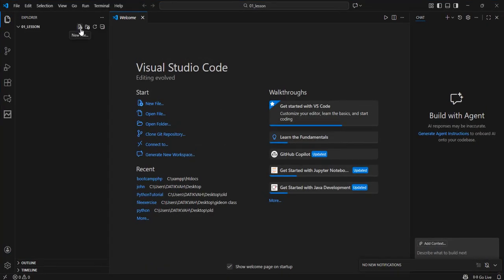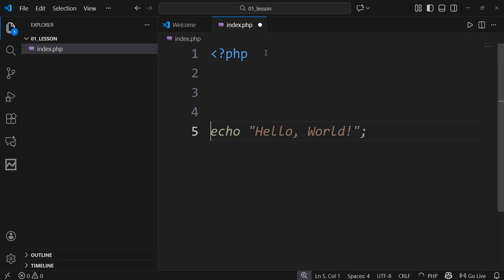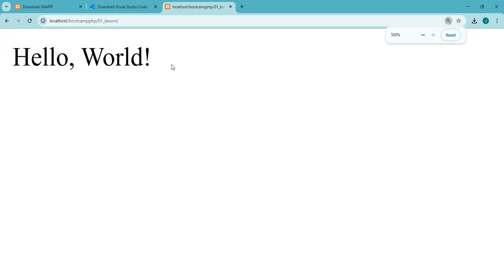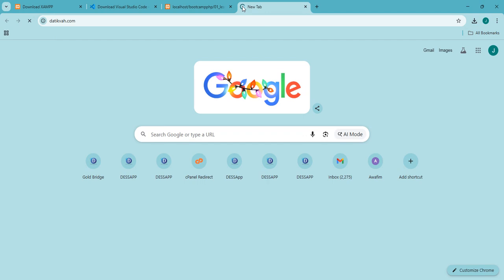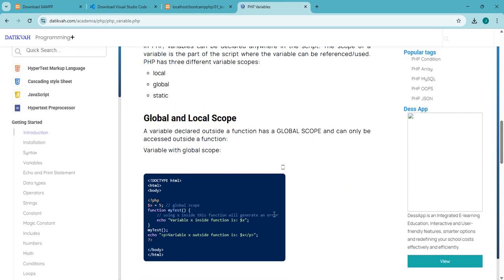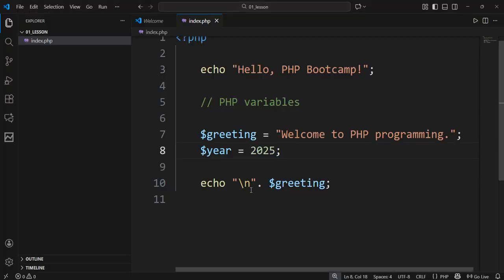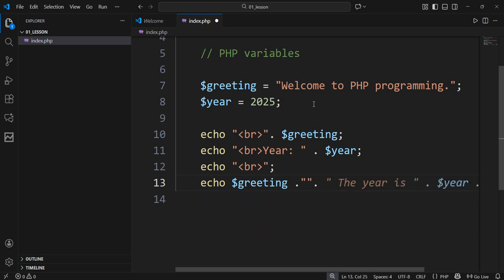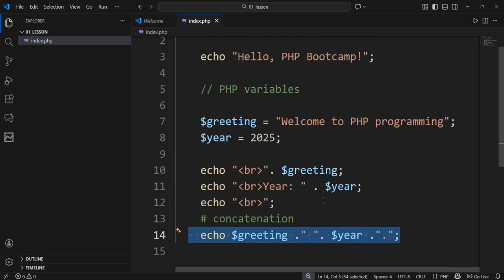01 PHP Variables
A PHP Bootcamp Tutorial is typically a structured, beginner-friendly training program designed to teach PHP from the ground up. It usually covers:

✅ Core PHP Fundamentals

Operators, loops, conditionals

Functions and PHP built-in libraries

Validation and sanitization

✅ Server-Side Web Development

How PHP interacts with HTML, CSS, and JavaScript

Building dynamic web pages

✅ Mini Projects

Login/registration system

Contact form

In short:

A PHP Bootcamp Tutorial is about learning how to build dynamic, database-driven websites using PHP—starting from basics all the way to real-world applications.